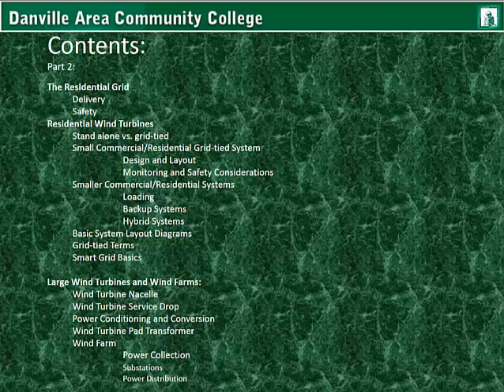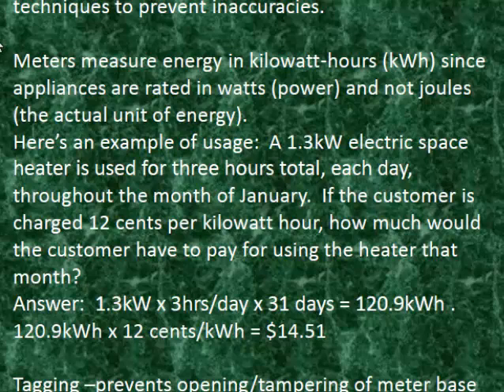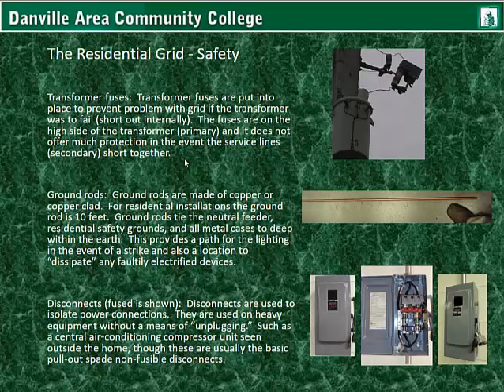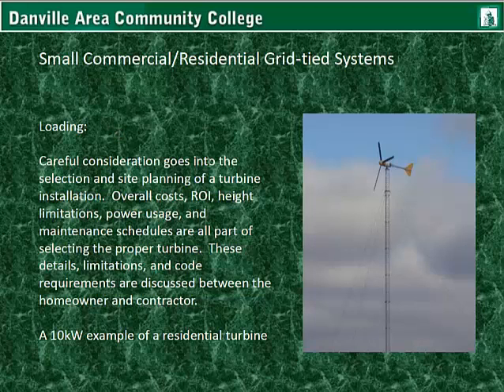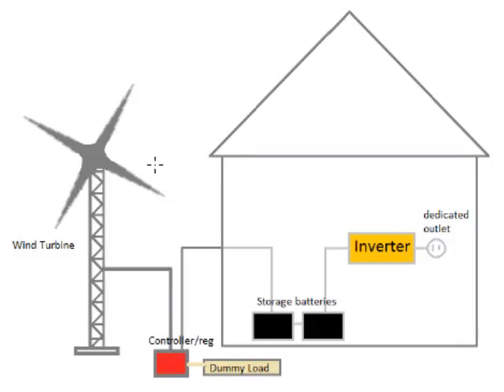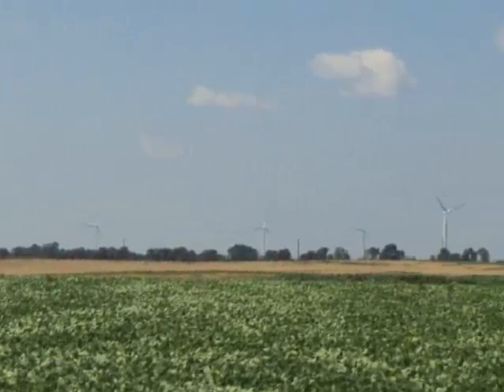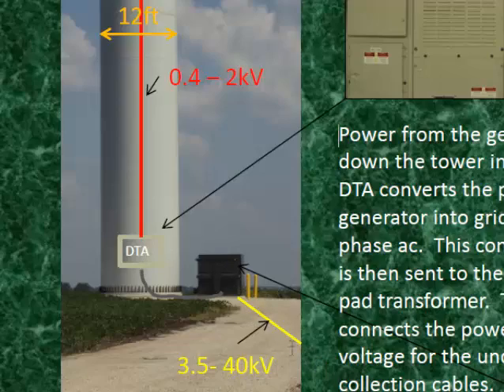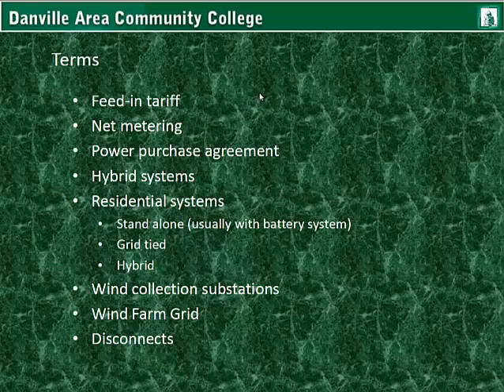M5L3 PPt Lecture